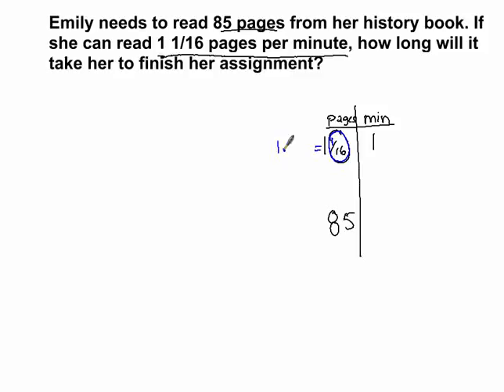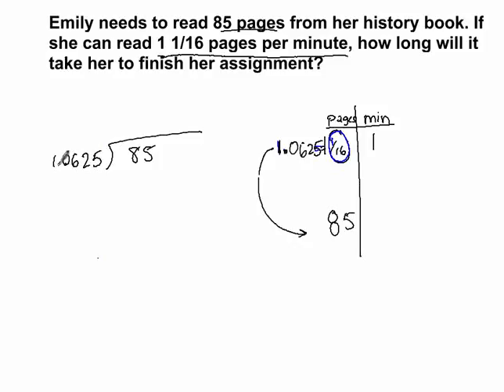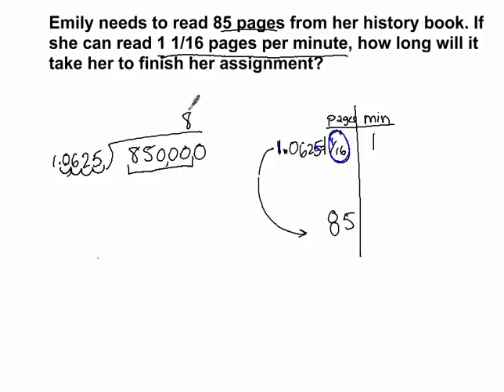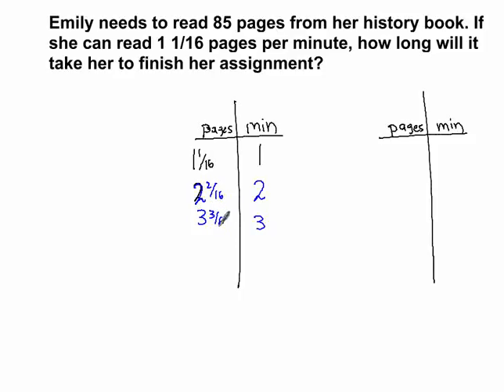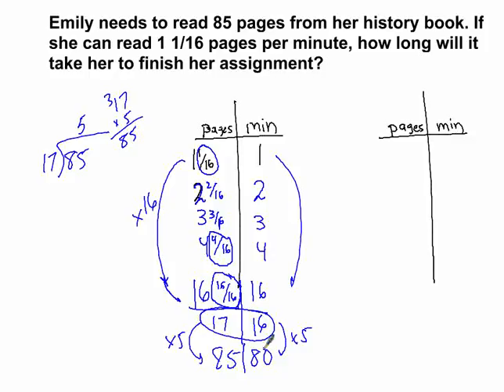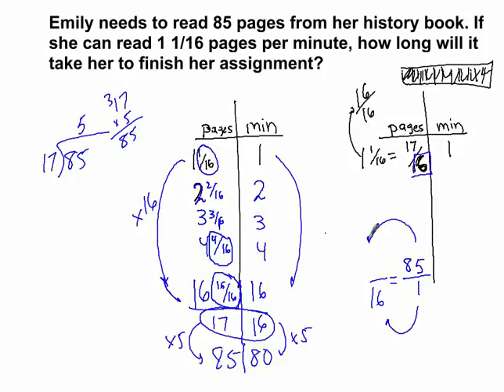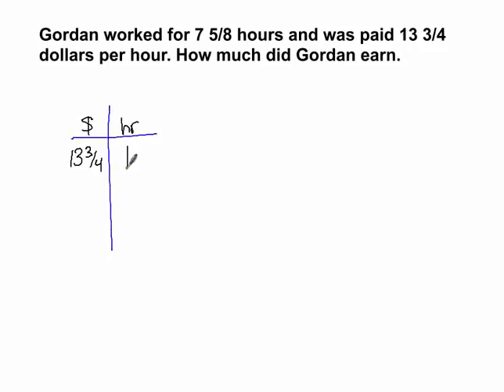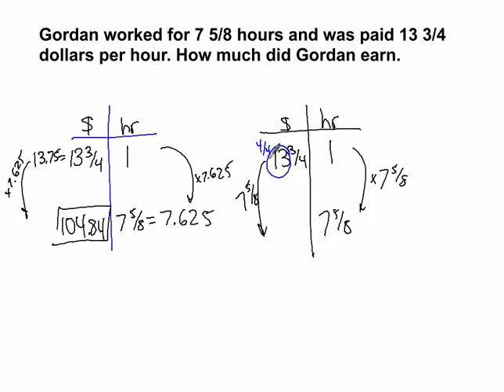Unit Rate problems with Ratio